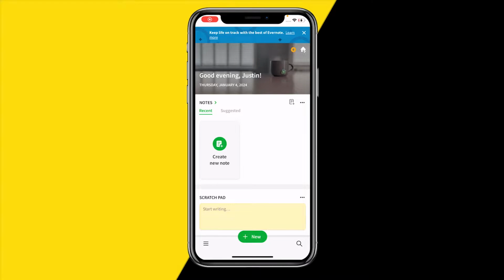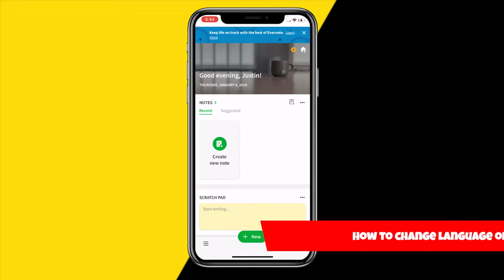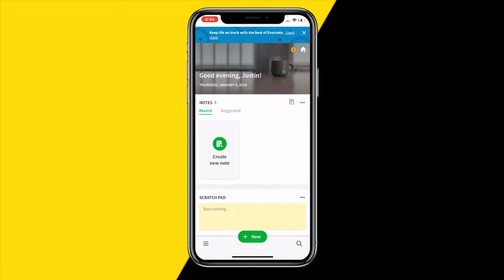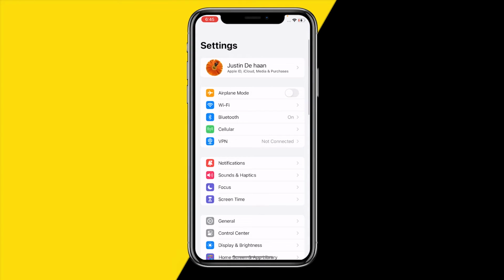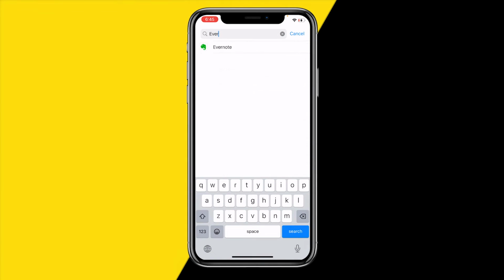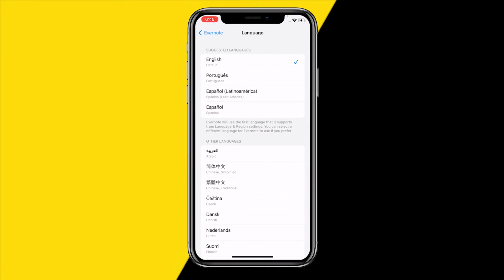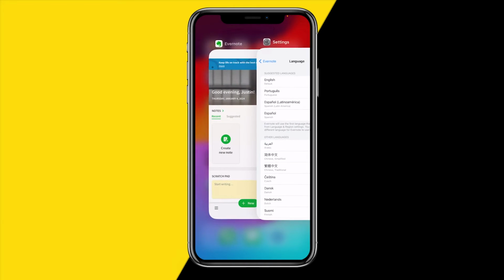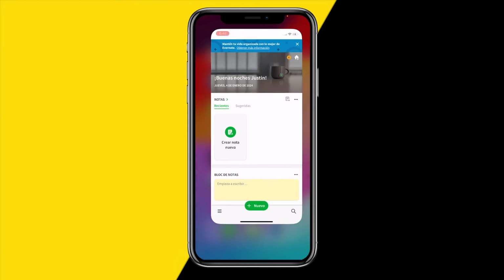How To Change Language On Evernote App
How To Change Language On Evernote App - Full Tutorial

👉 In this video we are going to show you how you can change your language on the Evernote app.